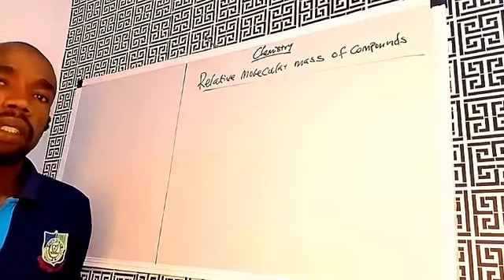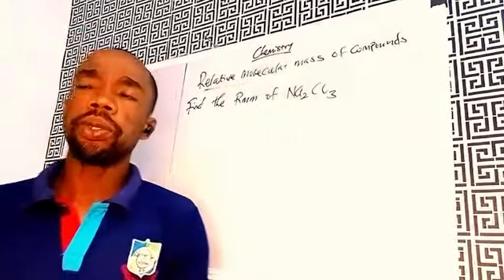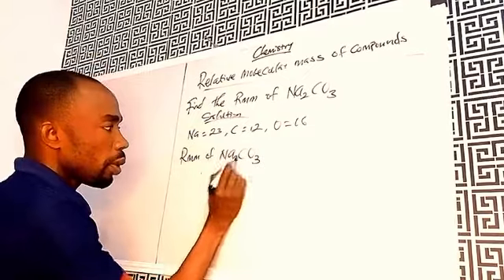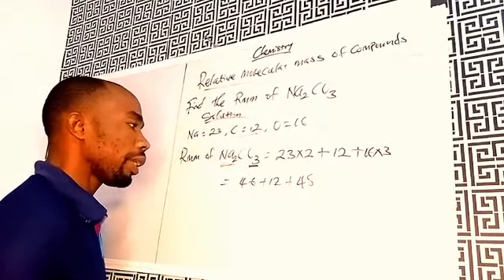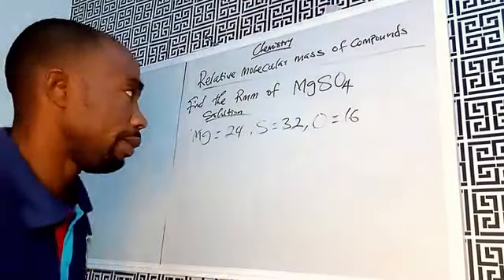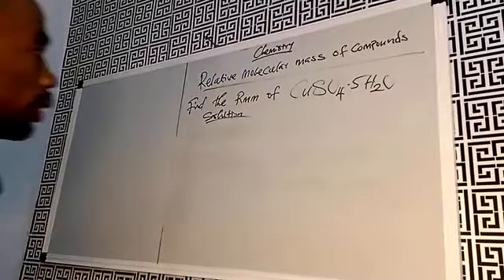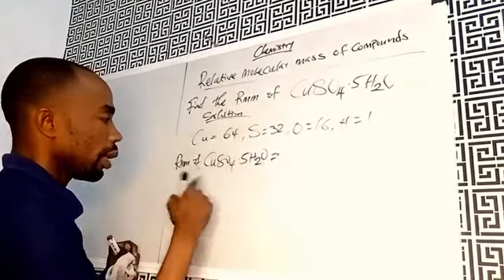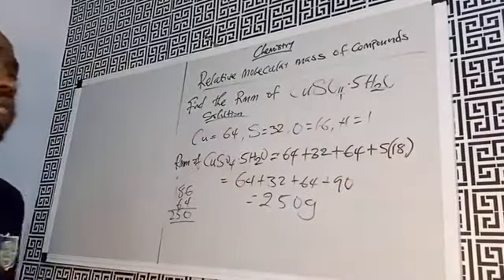Relative Molecular Mass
Learn how to calculate the RMM of a compound with educator John